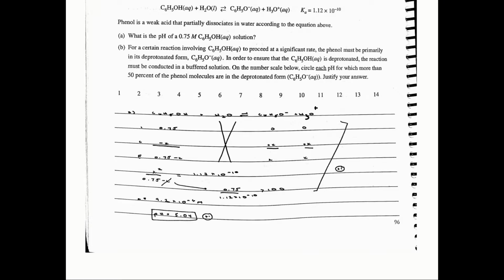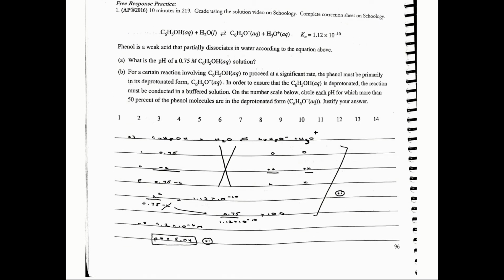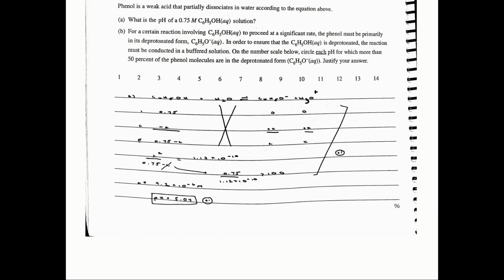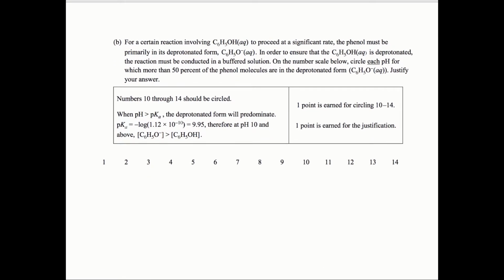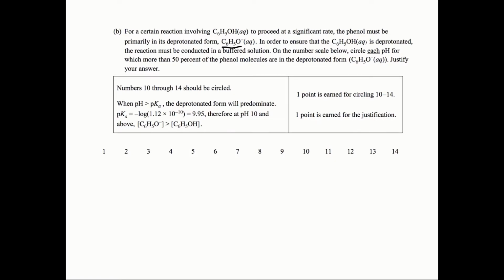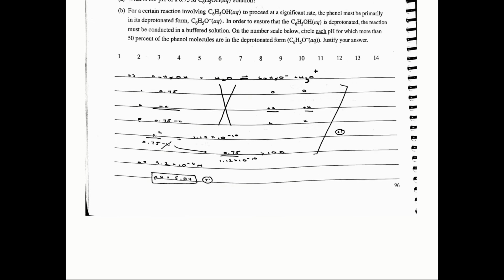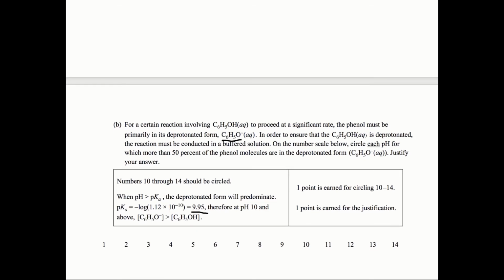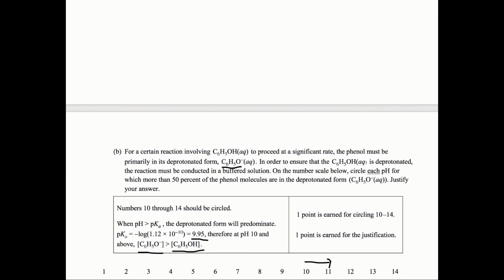AP Chemistry 2016 FRQ #4